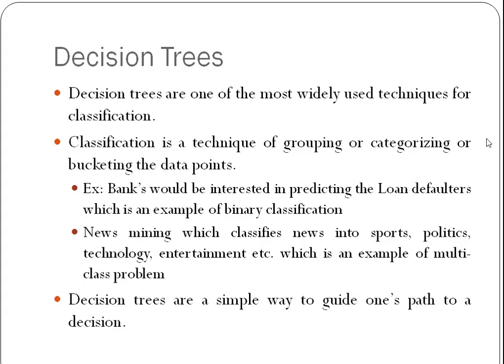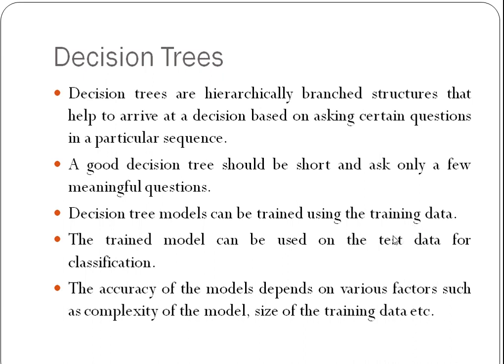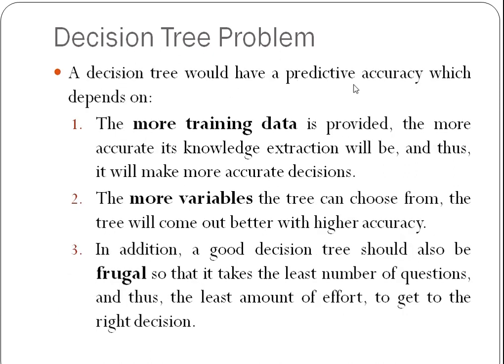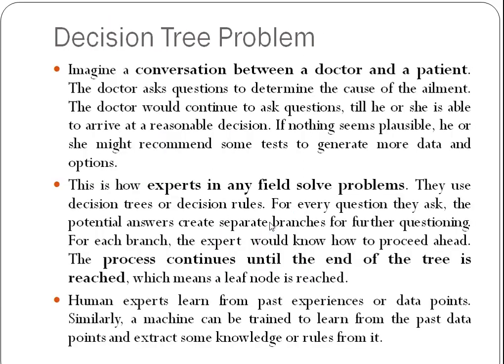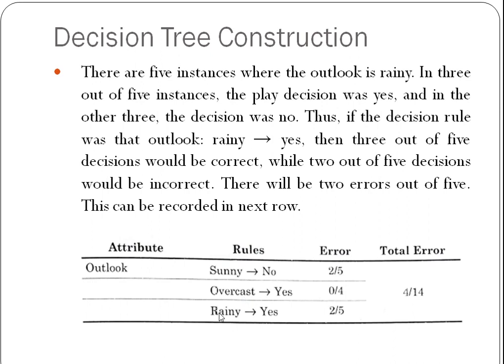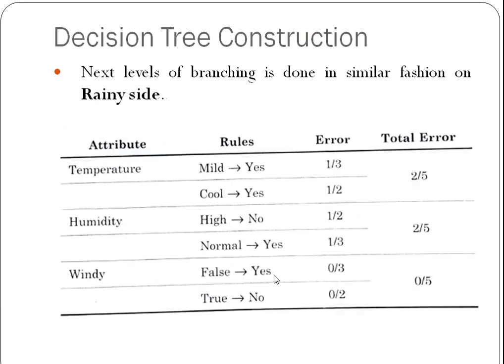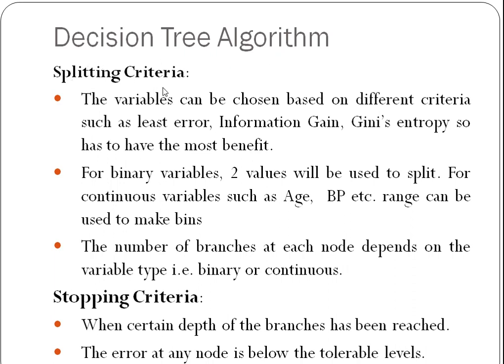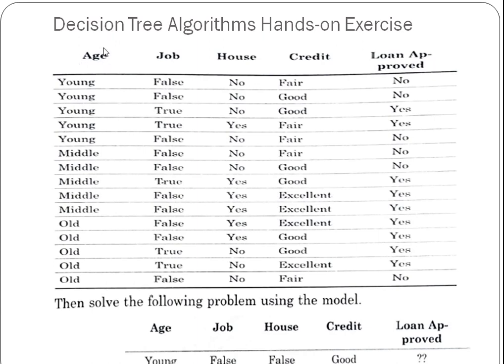JCE CSE Big Data Analytics - 15CS82 Module 4.1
Overview of Decision Trees
Reference: Data Analytics by Anil Maheshwari